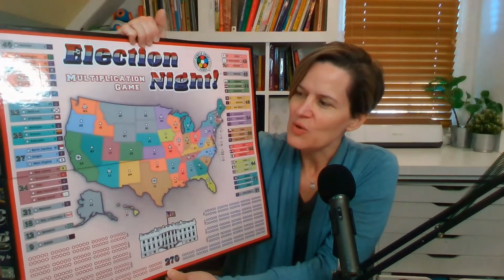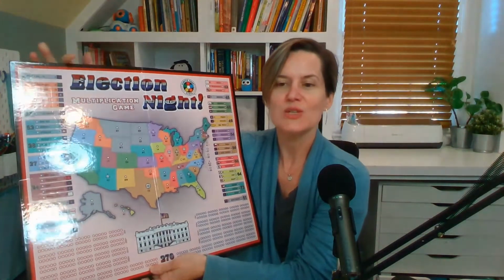Review of Election Night! the Game by Confidently Homeschool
This is a review of Election Night! from Semper Smart Games.  This game teaches math (addition or multiplication as well as probability), US geography, and the US presidential election process.  This game also teaches about the electoral college.  This is a game for ages 8 to adult.